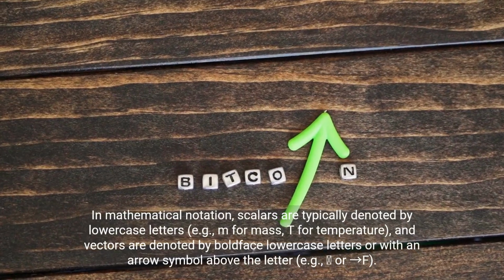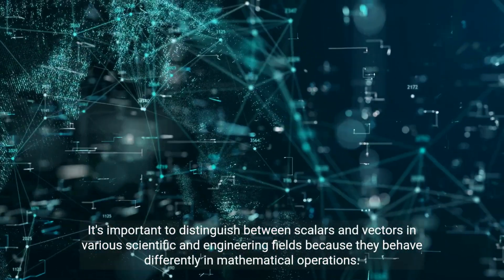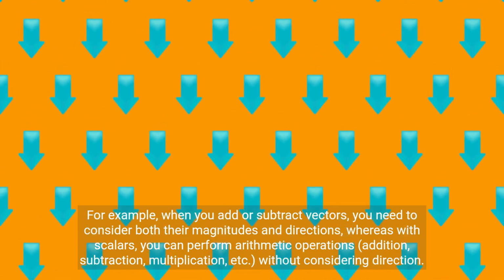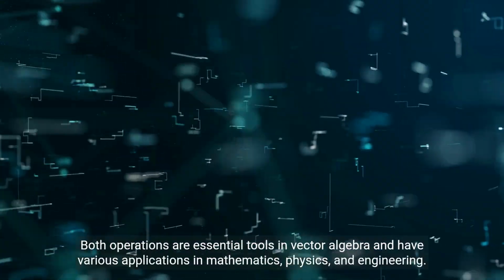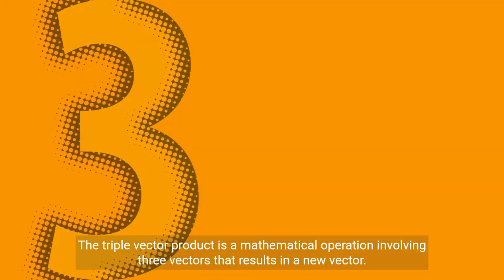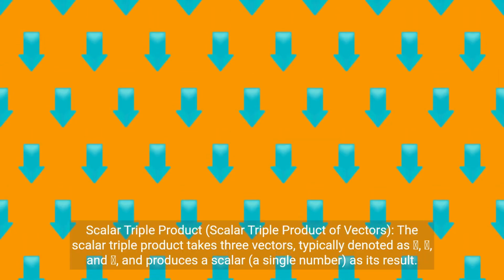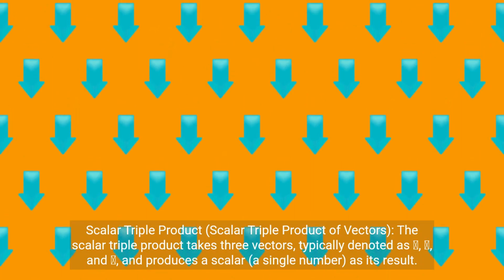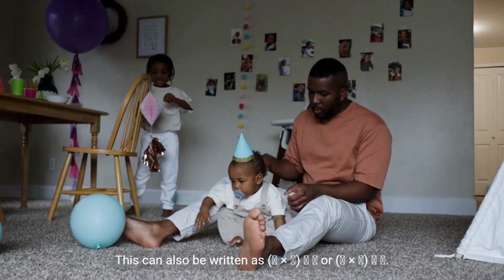Scalars and Vectors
Scalar fields and vector fields are concepts used in mathematics and physics to describe how values (either scalar or vector quantities) vary with position in a given space or domain. They are fundamental in fields like calculus, electromagnetism, fluid dynamics, and more.